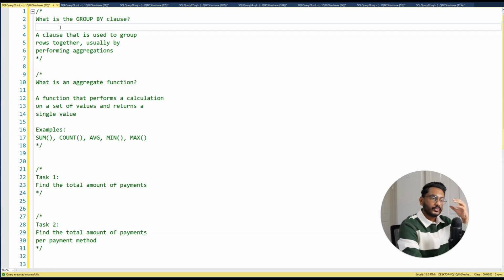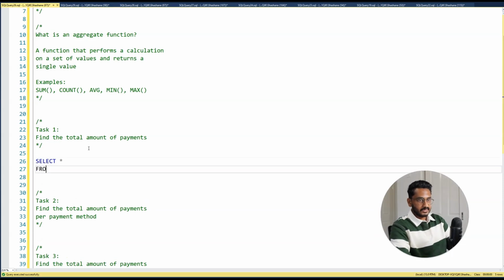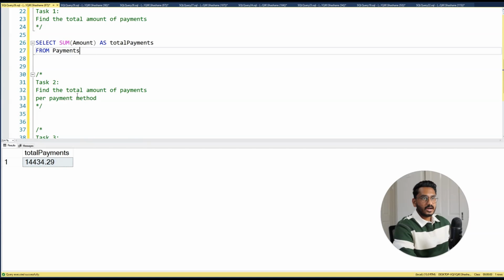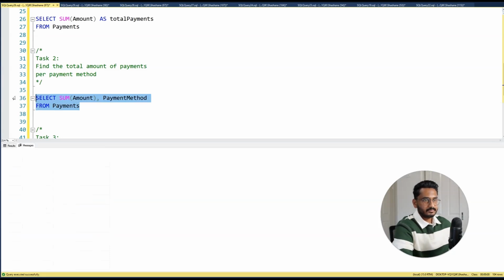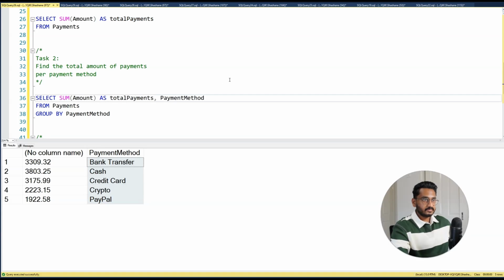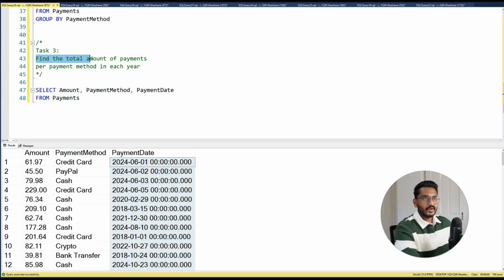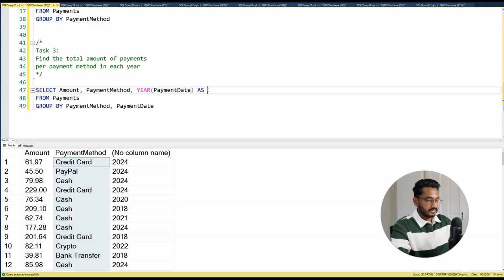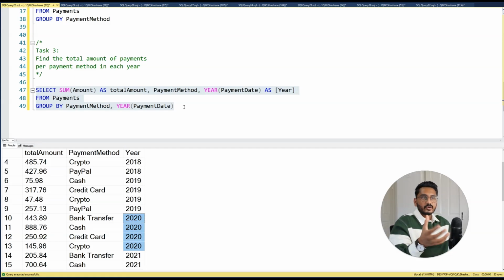What is GROUP BY in SQL?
In this video, I break down the GROUP BY clause in SQL — what it is, how it works, and why it’s so useful when summarising data. I also walk you through some hands-on examples using a sample payments table, so you can see exactly how GROUP BY works with aggregate functions like SUM, COUNT, AVG, MIN, and MAX.

Here's what I cover:

- A simple explanation of what GROUP BY does
- How it works hand-in-hand with aggregate functions
- Grouping by single and multiple columns